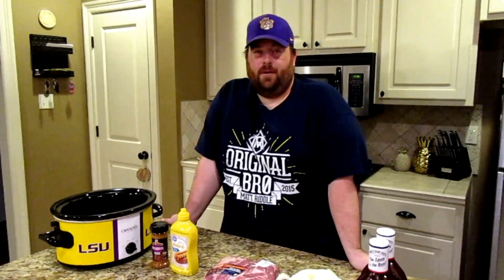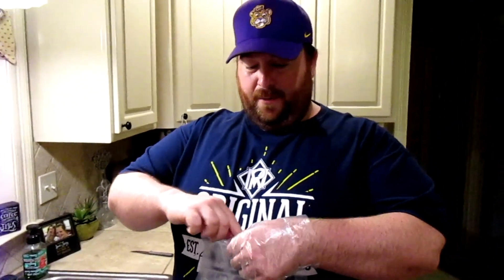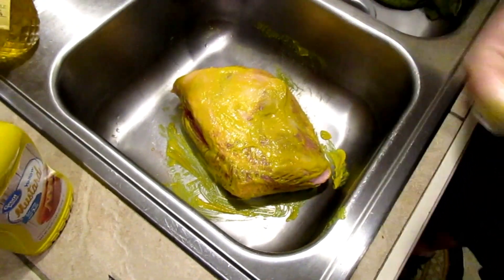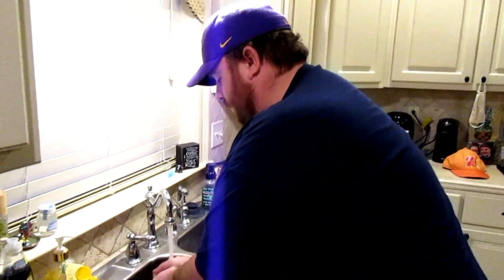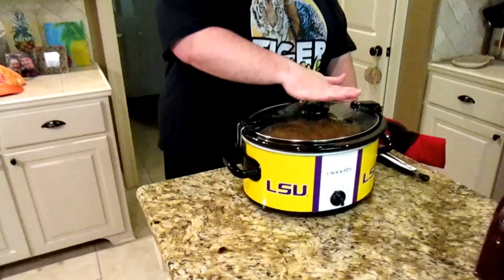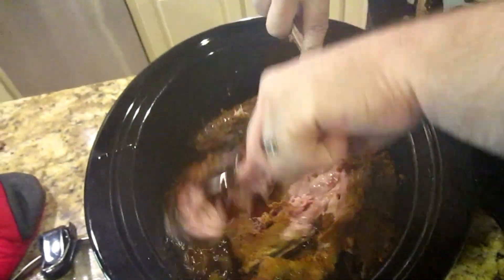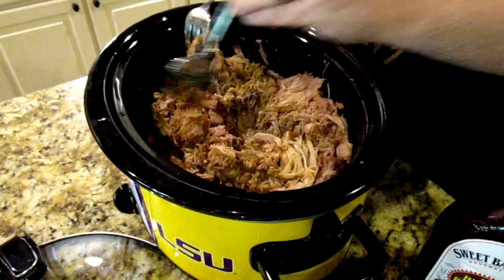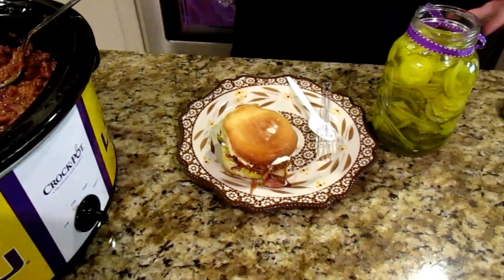Croc Pot Pulled Pork!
Hi! We are TJ & Kayla from Baton Rouge, Louisiana and we are Sailing Away with T &K! We LOVE cruising! Combined, we have been on over 25 cruises and have sailed with the top five cruise lines in the United States: Carnival, Disney, Norwegian, Royal Caribbean, and Princess. This page will feature information on our upcoming and previous cruises, discounts and sales that we find online, travel tips and tricks, hotel and parking recommendations, flight and luggage reviews, and ship tours and reviews.